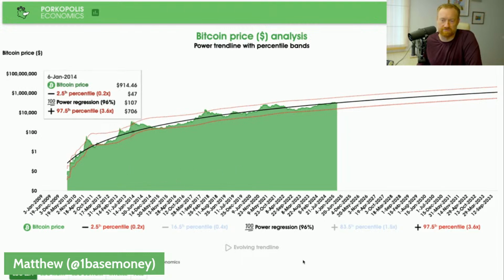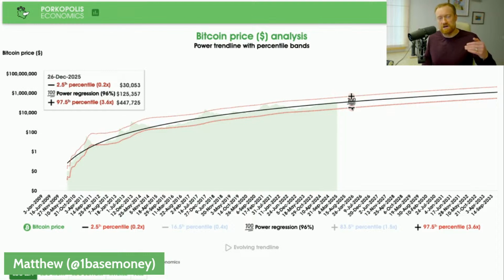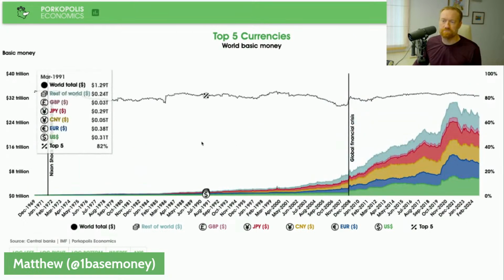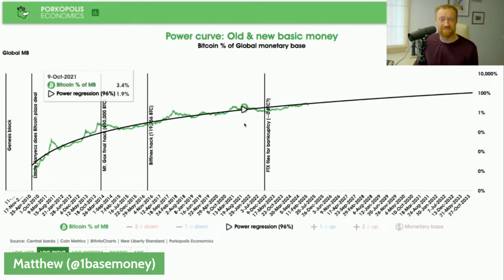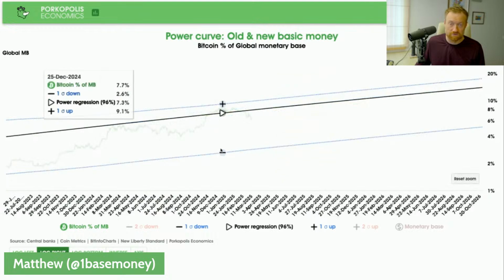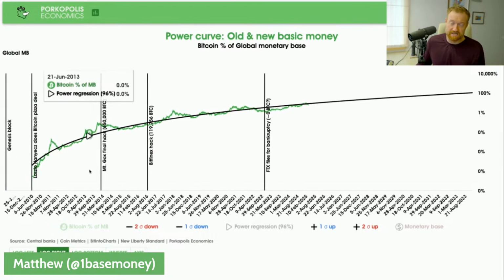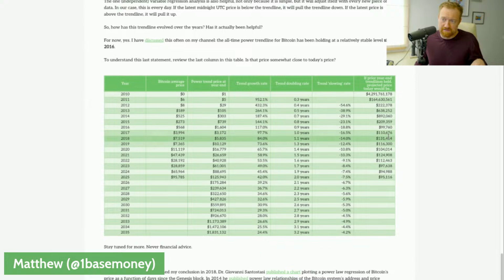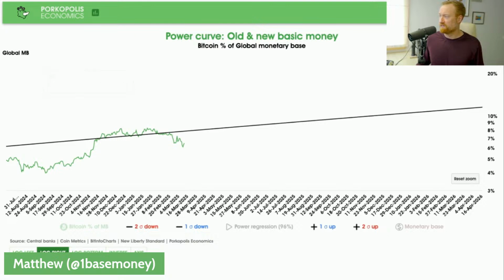Bitcoin’s Power Curve: Why $1.8M Is Statistically on Trend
In this episode, Matthew delivers an exhaustive update on Bitcoin’s power trend curve and its growing role within the global financial system. He revisits the fundamentals behind the power curve model—contrasting it with exponential growth—and shows how Bitcoin’s adoption and price movements are far better explained by a declining slope power function rather than the typical linear or exponential models used in mainstream finance.

Using nearly 6,000 days of Bitcoin price data, he projects future prices based on statistical regression. As of now, the trendline suggests an average price of $95,000 per BTC, with potential upside targets as high as $450,000 if Bitcoin reaches the top of its 97.5th percentile band in 2025. He contrasts this with global base money growth, which remains exponential at 12.7% CAGR, and demonstrates how Bitcoin's relative market share is on a power trend as well, now comprising 6.4% of global base money.

Matthew also breaks down the multiplicative strength of Bitcoin’s power trend, showing how it dominates even when combined with fiat’s exponential curve. He closes with a long-term forecast: if trends continue, Bitcoin could reach $1.8 million per coin by 2035, driven not by hype—but by mathematically consistent, network-driven adoption.

Chapters:
00:00:03 - Understanding Bitcoin Power Curve Trends
00:03:43 - Bitcoin Price Trends and Predictions
00:08:31 - Understanding Bitcoin and Global Money Trends
00:11:45 - Market Cap and Currency Trends
00:13:28 - Analyzing Bitcoin Market Cap Trends
00:15:32 - FTX Bankruptcy and Bitcoin's Future
00:17:37 - Bitcoin's Dominance Over Fiat Trends
00:18:49 - Trusting Bitcoin in Uncertain Times
00:21:50 - Bitcoin's Statistical Future Predictions
00:23:44 - Bitcoin's Growth Amid Monetary Changes
00:25:44 - Understanding Exponential Growth
00:27:40 - Bitcoin Growth and Power Curve Analysis
00:31:10 - Bitcoin Adoption Trends and Predictions